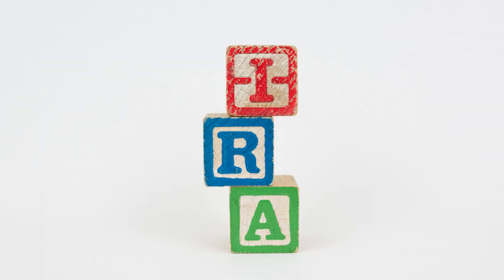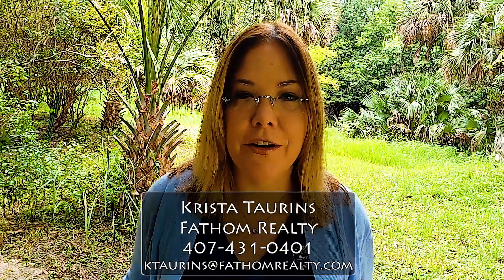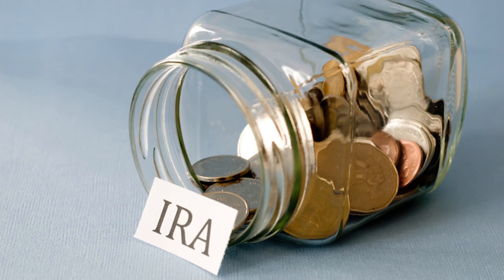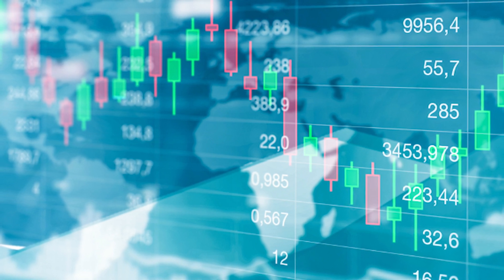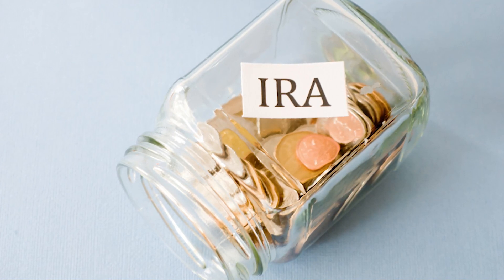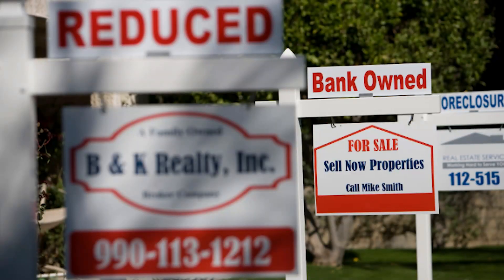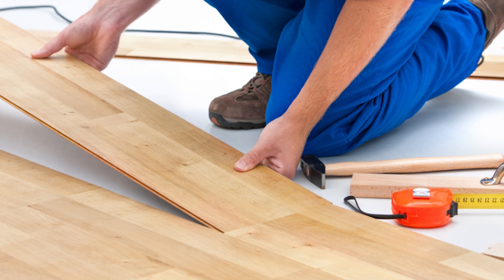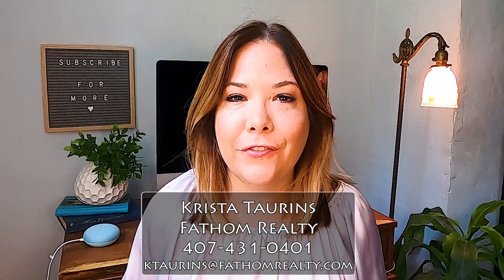What I learned about using a self-directed IRA to purchase real estate in Orlando - my experience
Slightly straying from strictly covering the Orlando housing market, today I'm discussing how I used a self-directed IRA to buy a duplex in Central Florida. Full disclosure - I'm not an expert. But I know how to buy and flip properties, so here's my story!